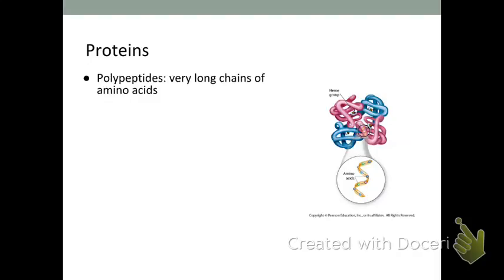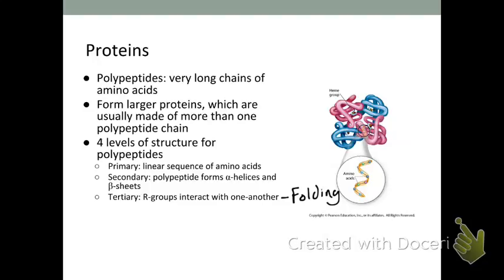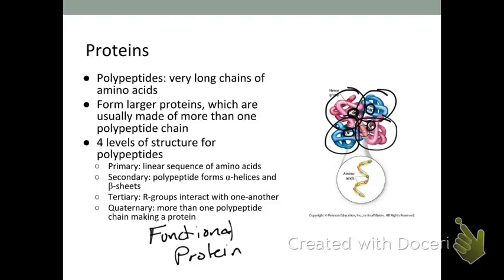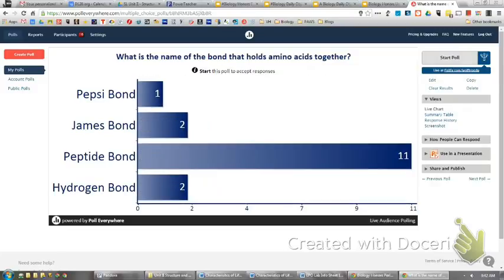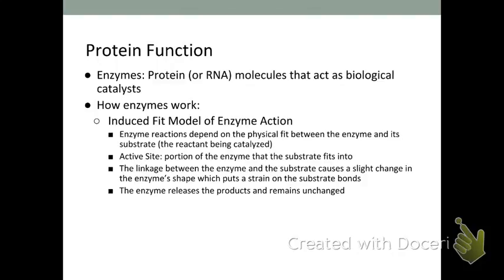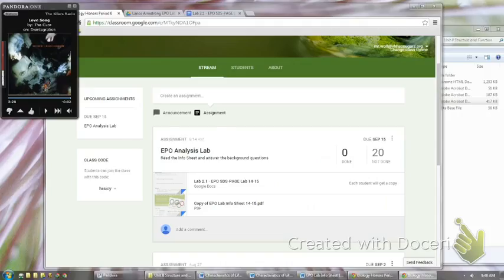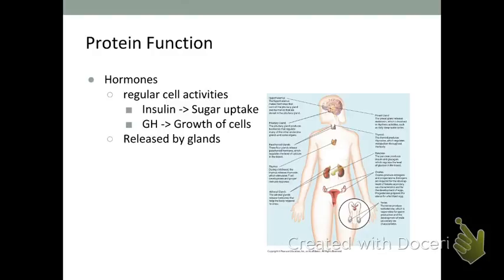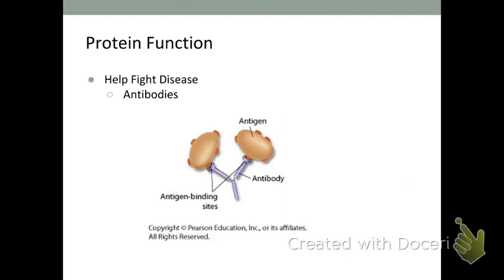Bio. Honors Protein S&F notes.